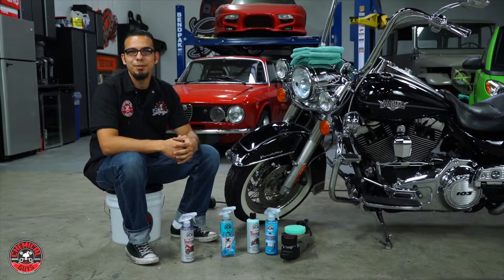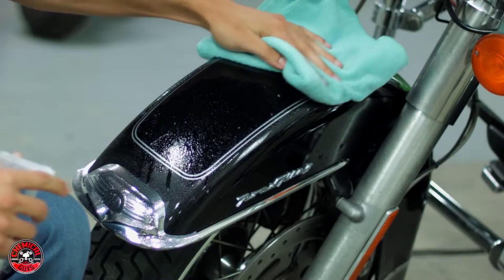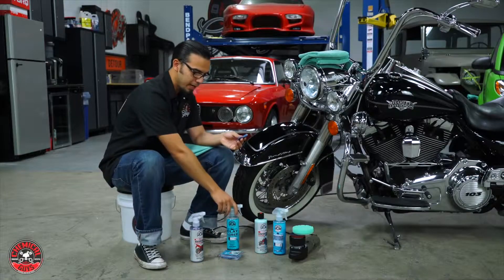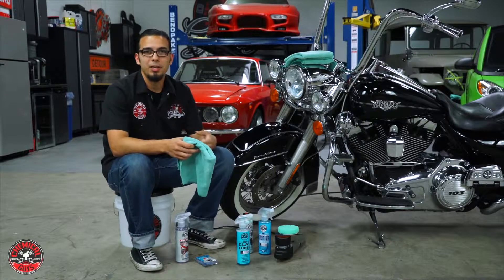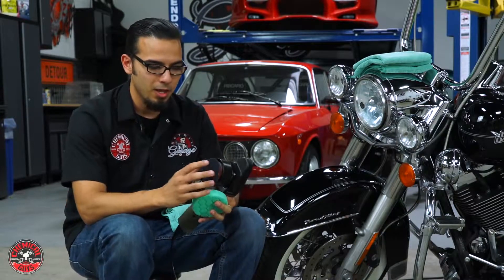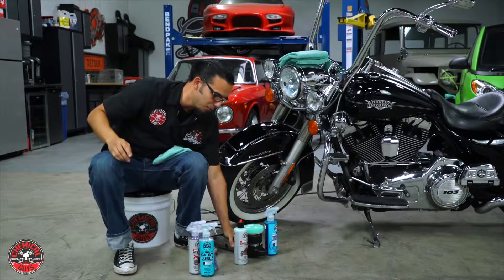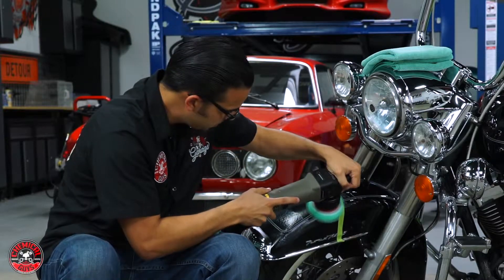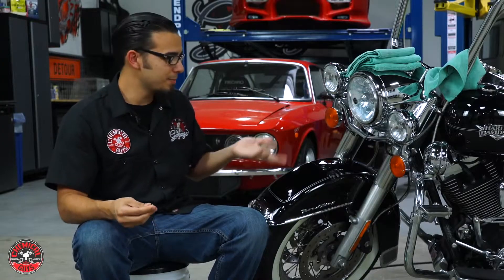Polishing Motorcycle Plastic And Paint Tips & Tricks Chemical Guys Rebound Scratch & Swirl Re